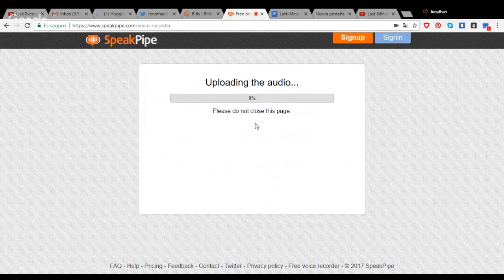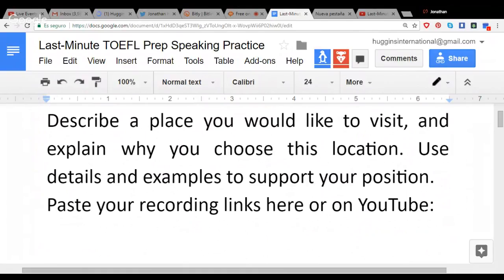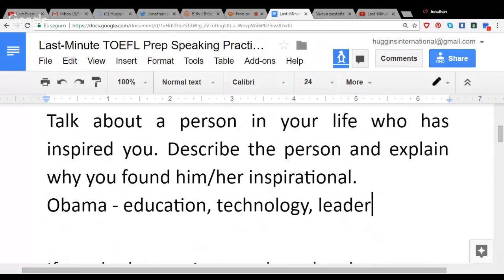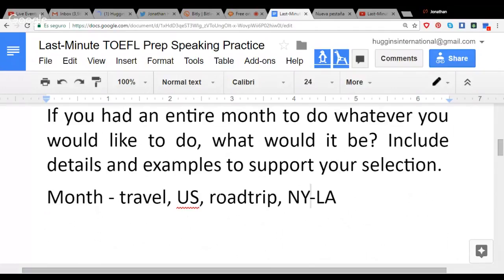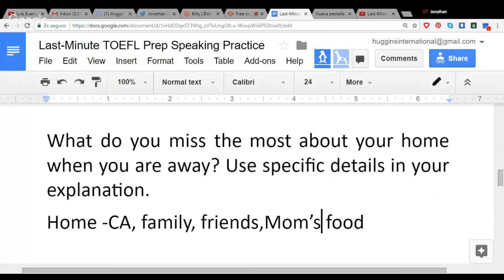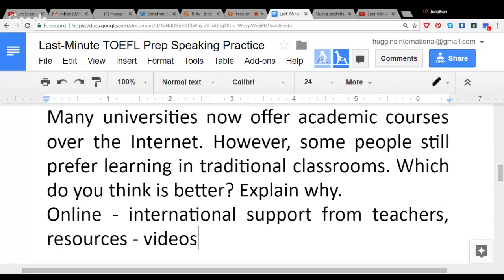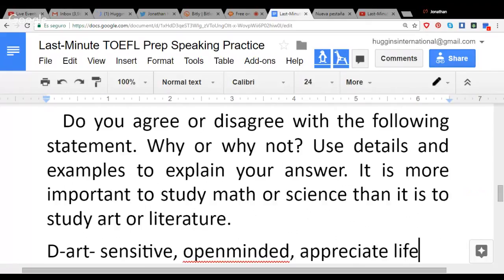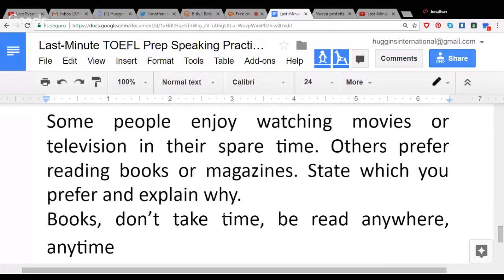TOEFL Prep Speaking Practice Questions 1 & 2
If you're taking your TOEFL soon, come join us to get some last-minute speaking practice before your exam.

We'll be using this voice recording tool to share links to each other's speaking responses to the practice questions.

How to use SpeakPipe Voice Recorder 9:50-13:40
Type 1
#1 17:20-20:10
#2 24:30-26:10
#3 30:10-32:10
#4 34:45-36:15
#5 37:20-39:00
Type 2
#6 41:50-44:20
#7 49:20-51:10
#8 52:30-54:20
#9 55:25-57:20
#10 58:00-59:40